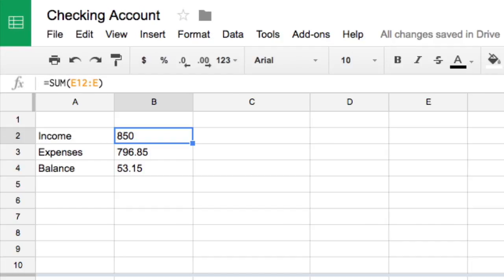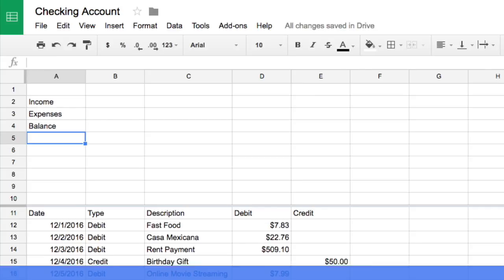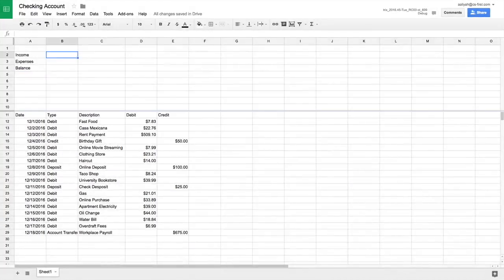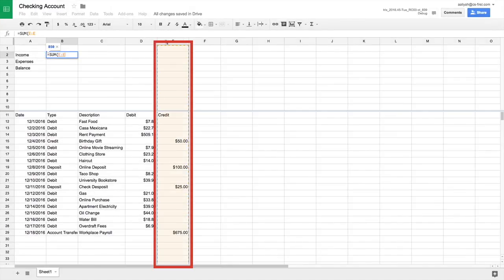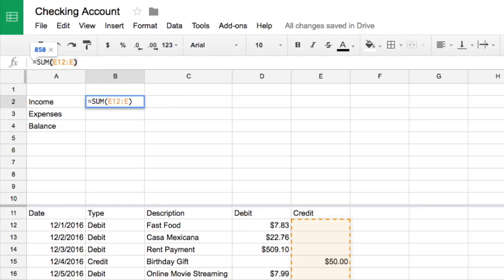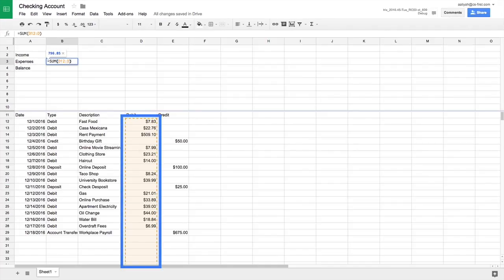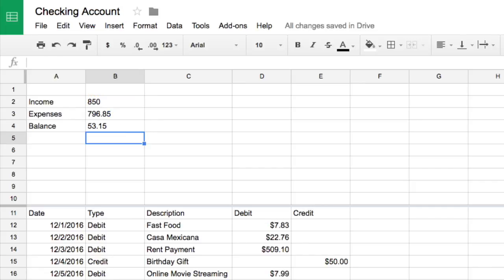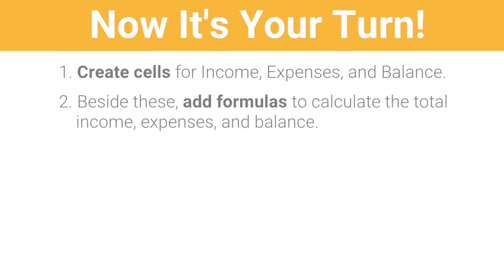Calculate Total Expenditures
In this video, you'll learn how to calculate income and expenses by using formulas in your spreadsheet.

0:00 - Compare money made and money spent
0:28 - Create formulas to calculate debits and credits
1:49 - Create a formula to calculate your balance
2:19 - Recap: Calculate your income, expenses, and balance